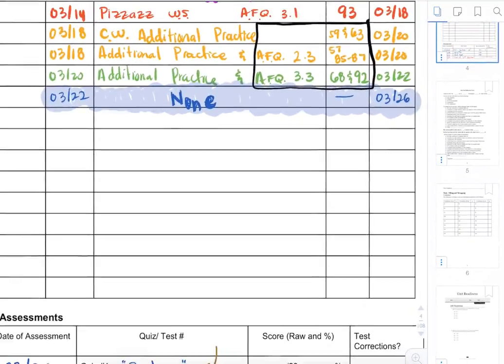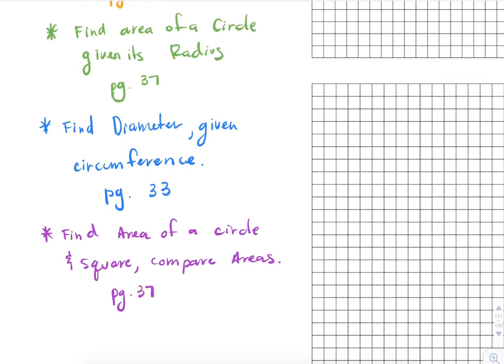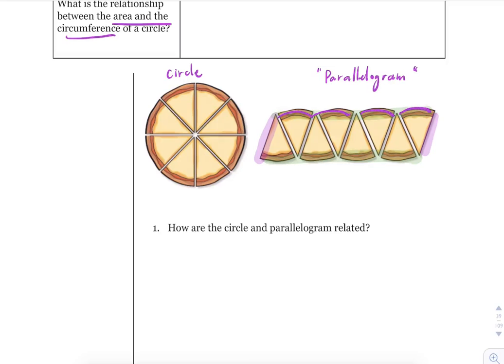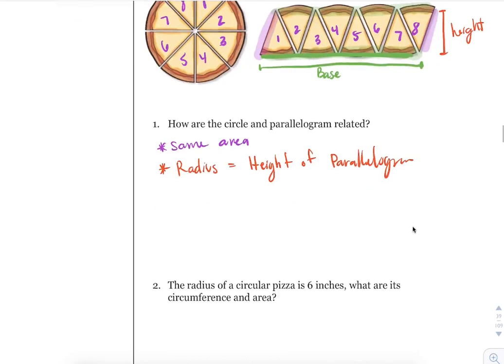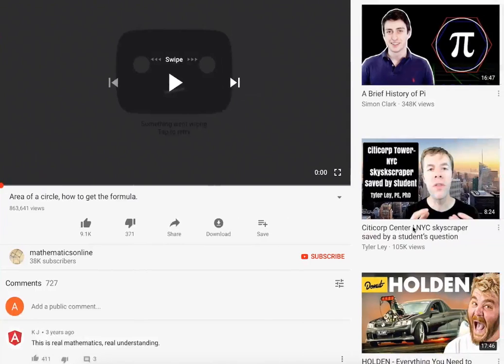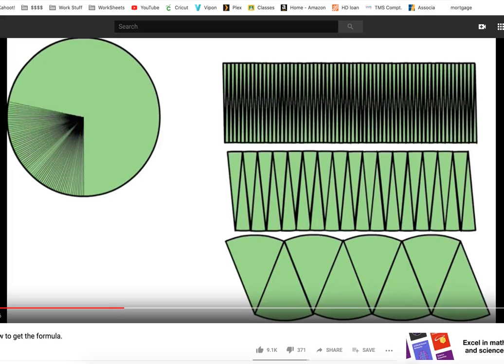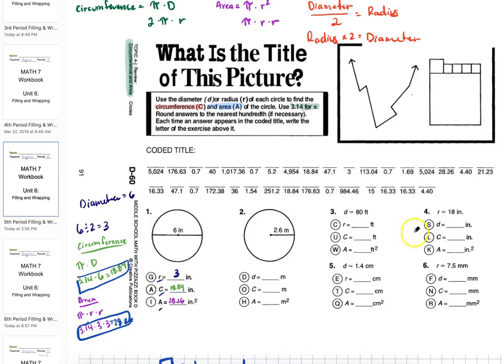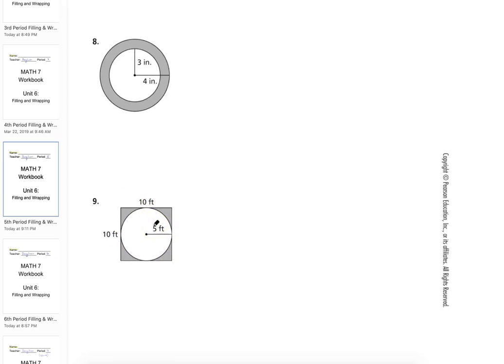FW INV 3 4 notes